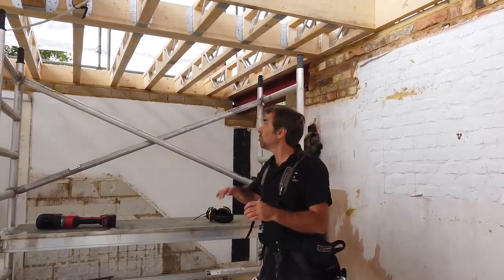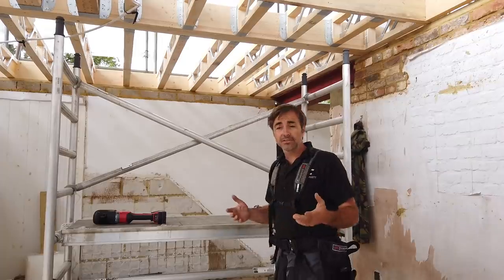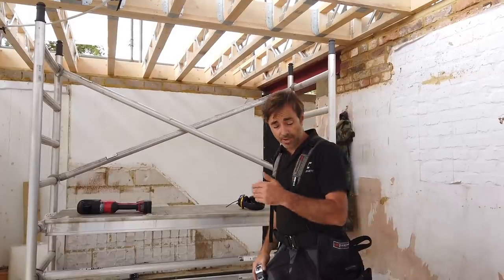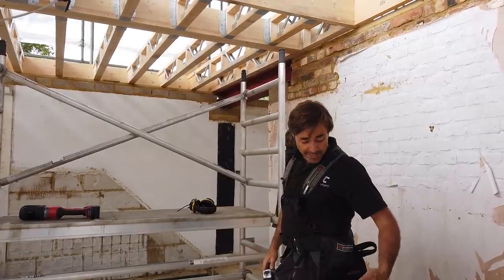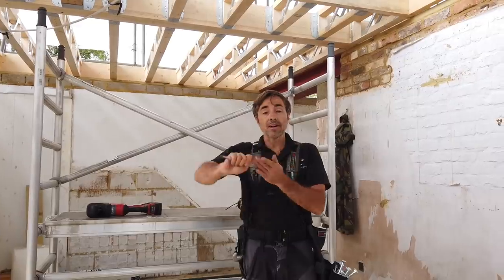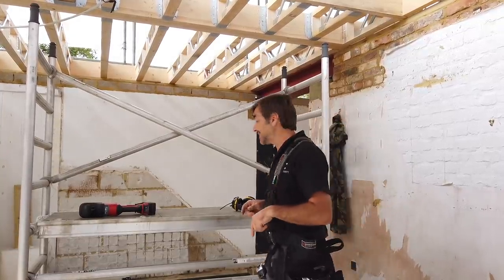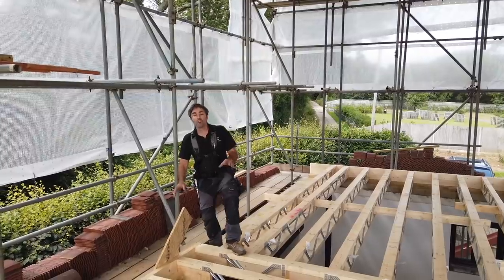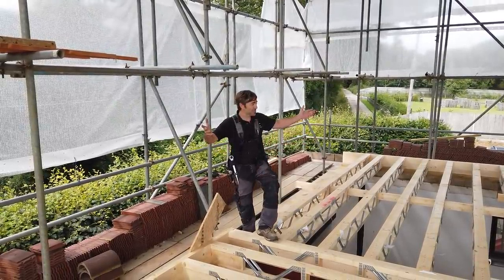How I bolt trimmers and other timber beams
I am Bolting this three ply trimmer that supports some trimmed joists, I use a decent 12mm auger drill and an angle drill to make the job easy